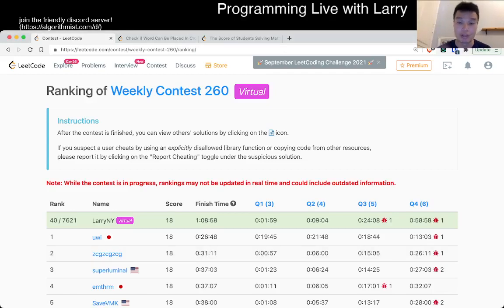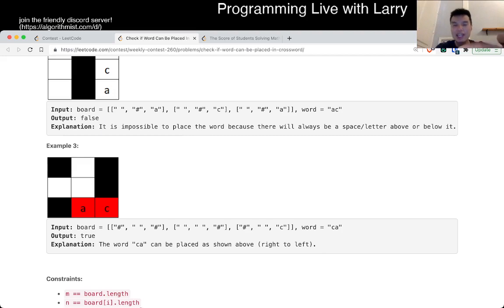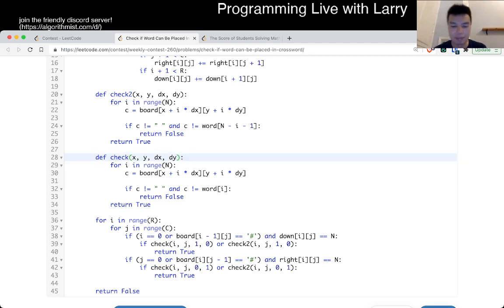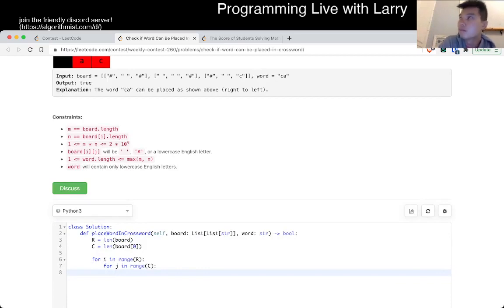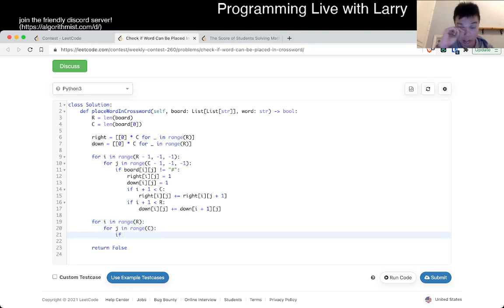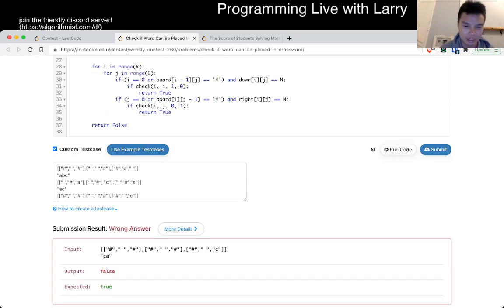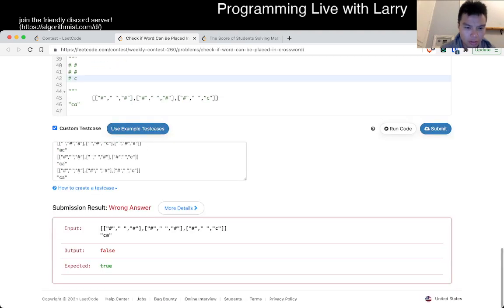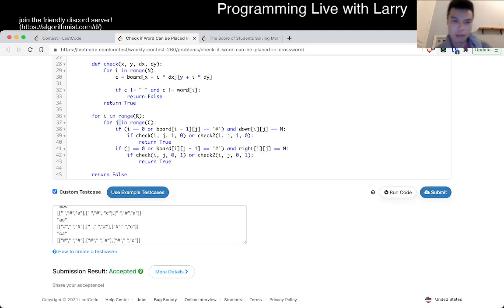2018. Check if Word Can Be Placed In Crossword (Leetcode Medium)